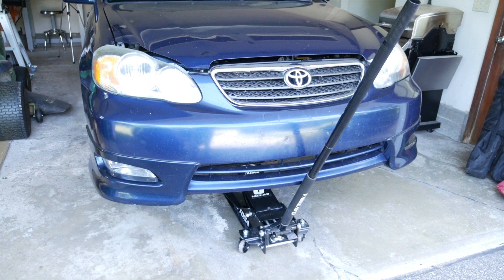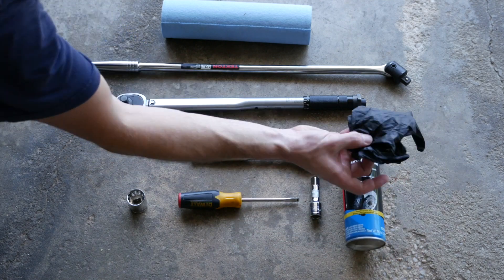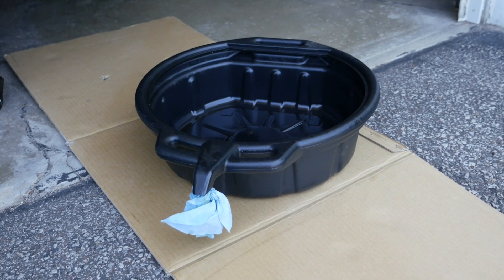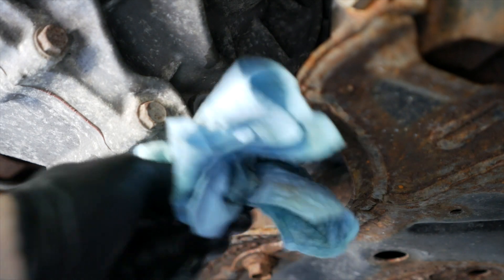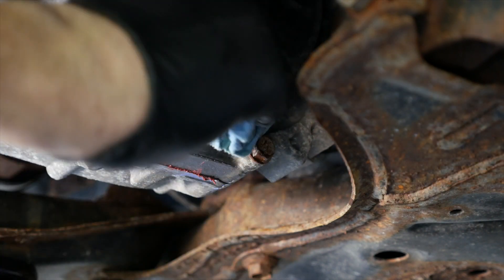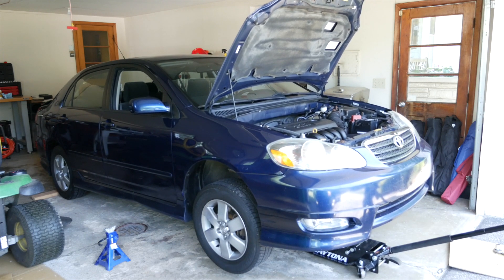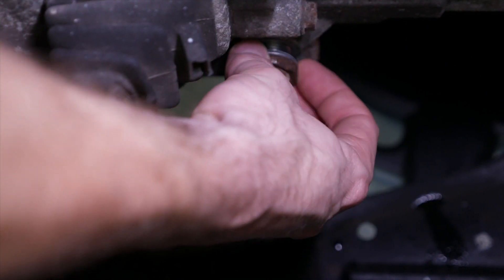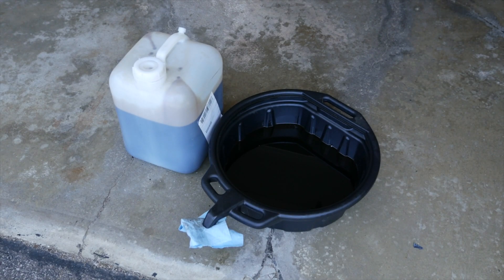How To Change the Manual Transmission Fluid on a 02’-08’ Toyota Corolla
Join me as we replace the manual transmission fluid valve in my 2006 Toyota Corolla! Save money and DIY!

→ GEARWRENCH Mechanics Tool Set
→ Arcan 2 Ton Low Profile Quick Rise Steel Floor Jack
→ Jack Stands
→ Redline MT-90
→ Aluminum Crush Washers
→ Flex Funnel
→ Breaker Bar
→ Torque Wrench
→ Brake Clean
→ Blue Shop Towels
→ PB Blaster (2 pack)
→ WD40(2 pack)

Video Chapters:
— 0:00 Intro
— 0:22 Jacking the Car Up and Miscellaneous Safety Prep
— 1:20 Overview of Tools Needed
— 1:54 Loosen Fill Plug
— 2:48 Loosen Drain Plug and Drain Fluid
— 4:59 Comparing New and Old Parts
— 5:26 Cleaning Plugs and Other Prep
— 5:56 Re-Install Drain Plug
— 6:59 Level Car
— 7:45 New Fluid Overview
— 8:06 Fill Up Transmission with New Fluid
— 10:22 Recycle Reminder and Outro